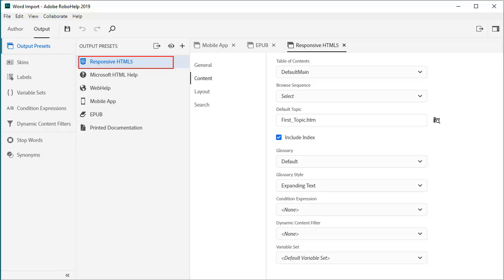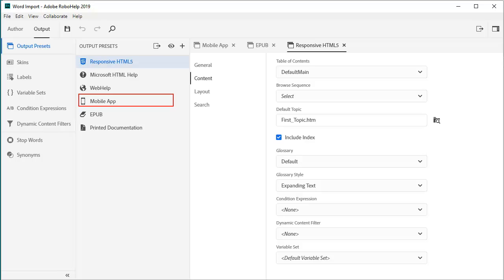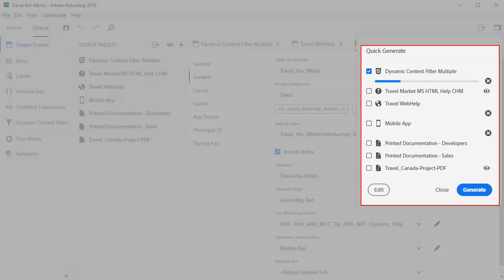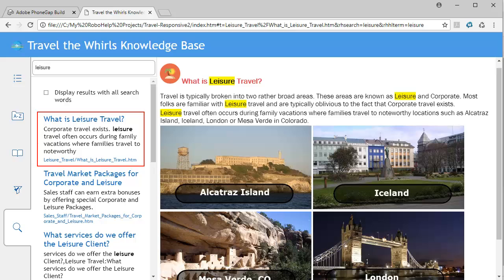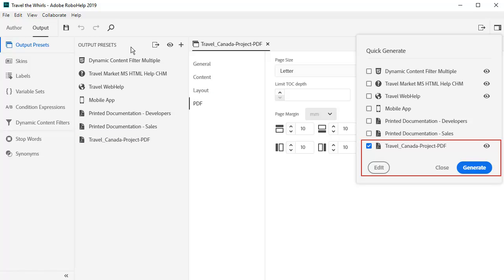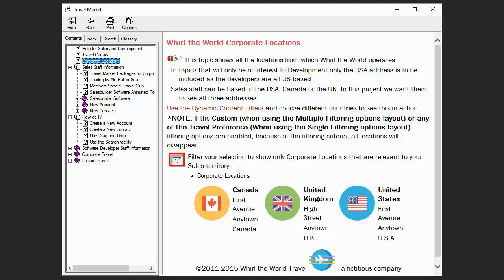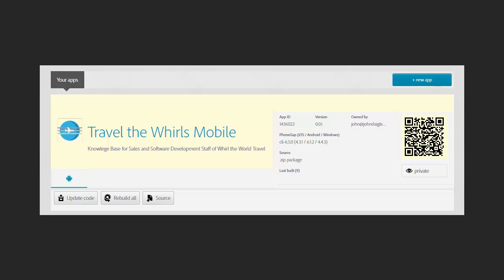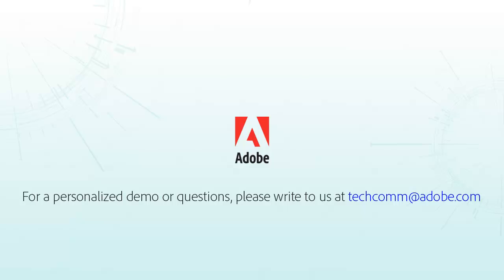Multiformat publishing - Adobe RoboHelp (2019 release)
Instantly publish content to a wide range of popular output formats - Responsive HTML5, PDF, Microsoft Help (CHM), WebHelp, Mobile App and more.